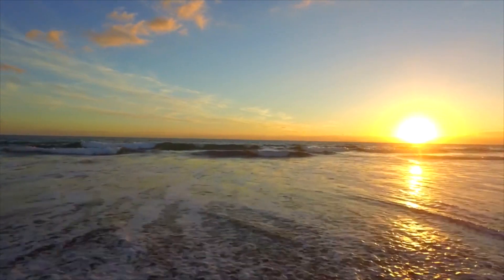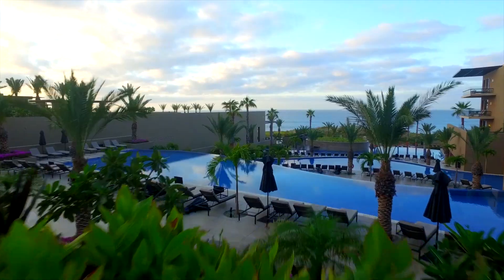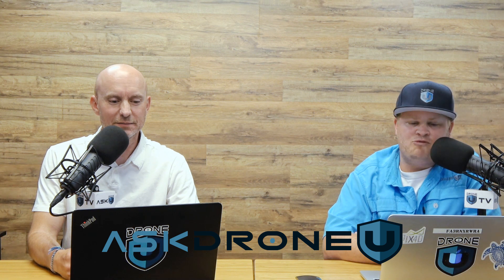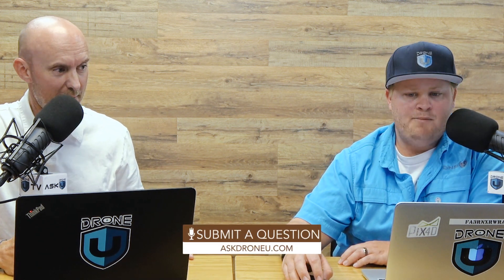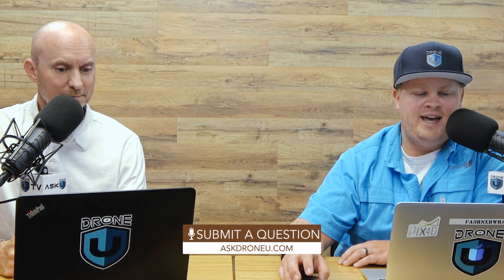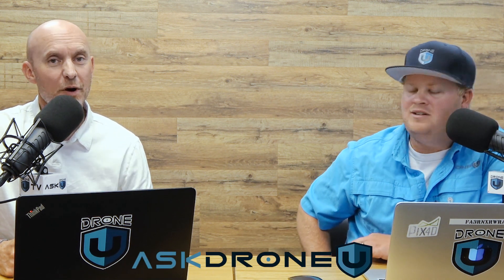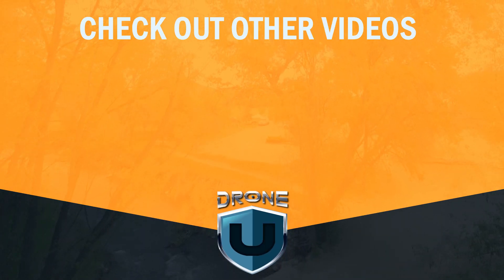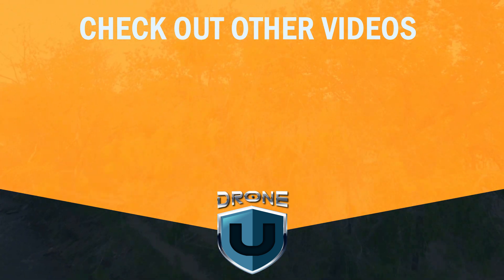DJI Matrice 200V2 vs Inspire 2 – Which Is the Best Drone for Cellphone Tower Inspections?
Our show for today is about enterprise drones. You will learn some important and little-known reasons why you are better off using a consumer drone like the Inspire 2 over an enterprise drone like DJI Matrice 200V2.

Check out some of our favorite equipment:
64gb Micro SD Card

Timestamps
01:18 - Inspire 2 vs. Phantom 4 Pro – which is the best drone for enterprise users?
02:33 - Are enterprise drones like DJI Matrice 200V2 hampering the growth of the drone industry?
05:03 - Can we expect better drones from manufacturers in the near future? We share our Drone Wishlist
06:28 - Today’s question is about the DJI Matrice 200V2
08:17 - Is the Matrice series compatible with iOS?
08:59 - Does DJI GSPro work with iPhone?
09:41 - Does the DJIPilot app come with a point of interest mode?
10:02 - Is the DJI Matrice 200V2 compatible with the Zenmuse X7?
10:41 - Are enterprise clients preferring Inspire 2 over the DJI Matrice 200V2?
11:50 - Android or iOS – which is the best option for DJI pilots?
12:20 - The new iPod Touch: A great value buy for drone pilots
12:48 - Is the DJI Matrice 200V2 the best drone for cellphone tower inspections?
15:45 -  Looking for an enterprise drone? Here’s where you can buy one